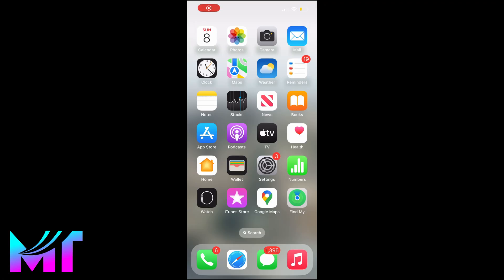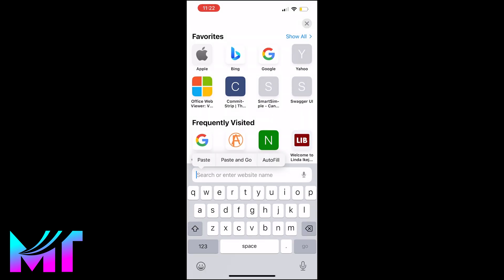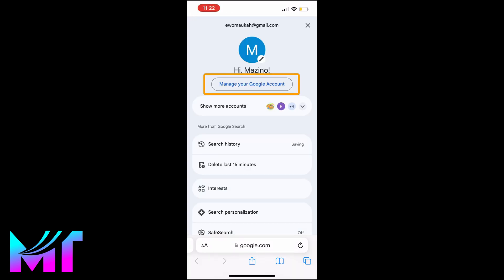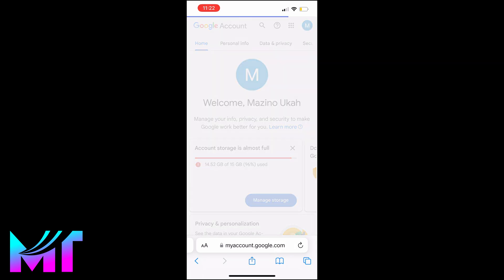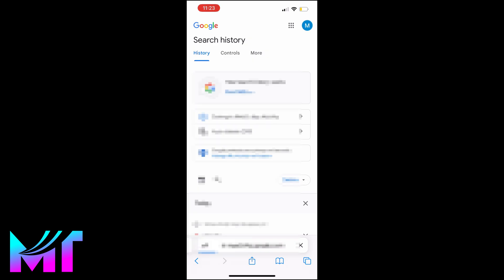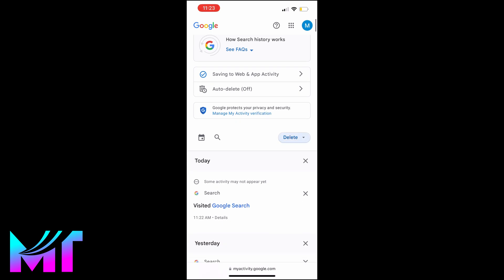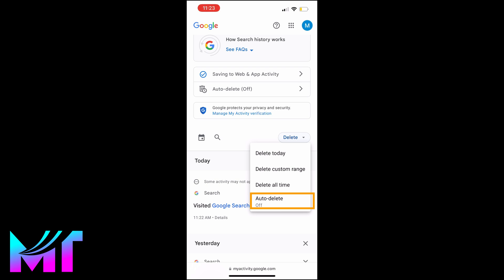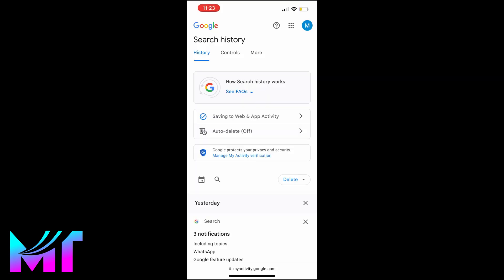Google Knows Everything—Until You Do This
How To Delete Google Search History Permanently | how to delete all google search history on iphone

In this video, you'll learn how to delete google search history permanently and how to clear google search history.

Here are the steps to delete all of your Google search history:
1. and login to your account.
2. Select your profile picture in the top right of Google and then select Manage your Google Account.
3. Select Data & personalization.
4. Select Web & App Activity.
5. In Web & App Activity, scroll down and select Manage Activity.
6. Select the drop down next to 'Filter by date' that is labeled Delete.
7. Choose your desired search history range to delete. Select All time to delete all search history from Google.
8. Select Delete, and after a few seconds, you'll get the deletion completion page to confirm.

► Spyx - Best Pho